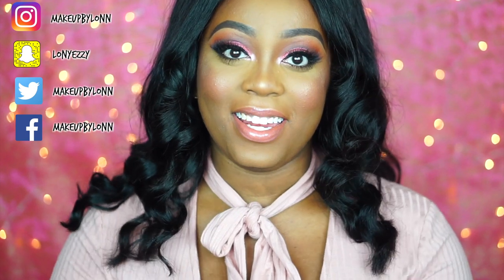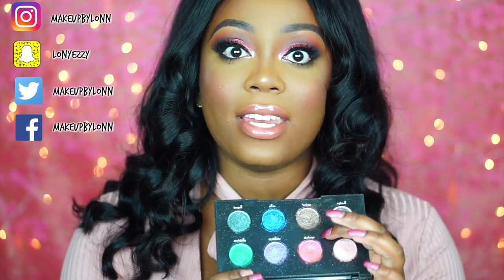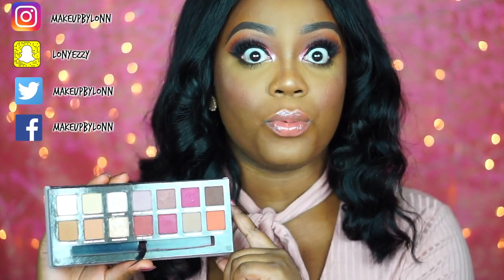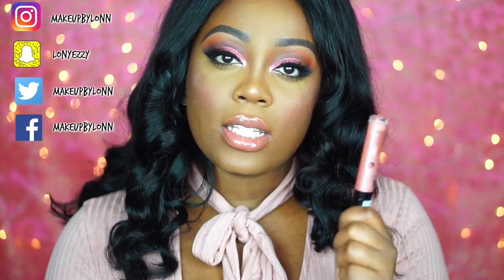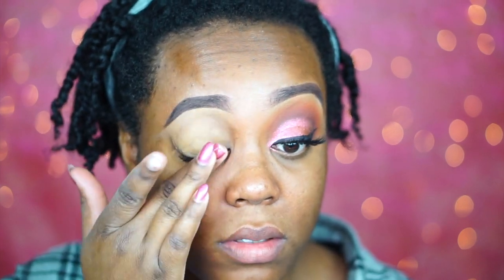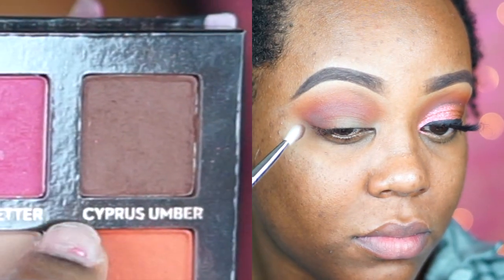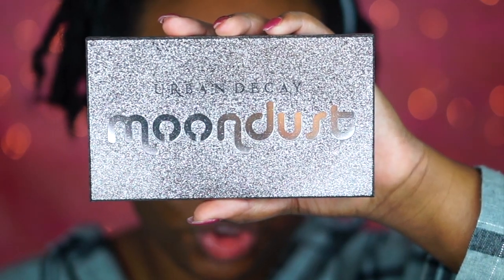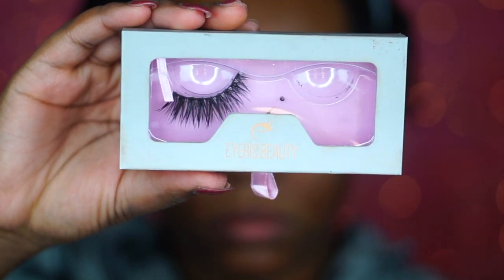Valentine's Day Series 2017: Glam Sparkly Pink Makeup Tutorial| ABH Modern Renaissance Palette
• PRODUCTS MENTIONED •

Burts Bee's Chapstick- "Pineapple"

Anastasia Beverly Hills Modern Renaissance Palette- "Realgar", "Red Ochre", "Cyprus Umber"

Urban Day Moondust Palette- "Element" & "Specter"

NYC Black Liquid Liner- "Black"

Eyeris Beauty Lashes- "Athena"

Soap & Glory One Heck of A Blot

Maybelline Fit Me Foundation- "Coconut"

MAC Cosmetics Blush- "Gleeful"

Artist Couture Diamond Glow Powder- "La Bronze" & "Yaass"

No7 High Shine Lip Gloss- "Sparkling Rose"